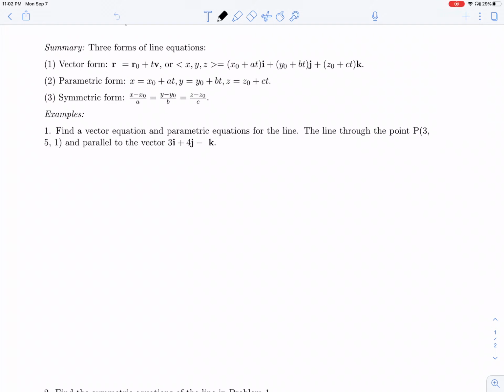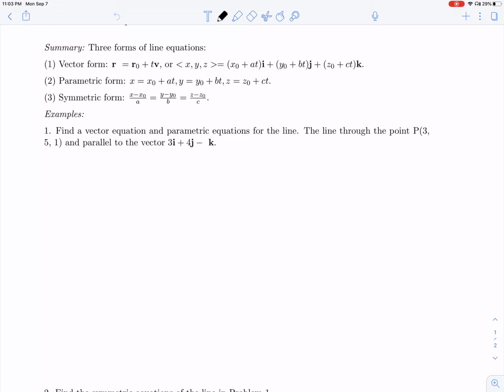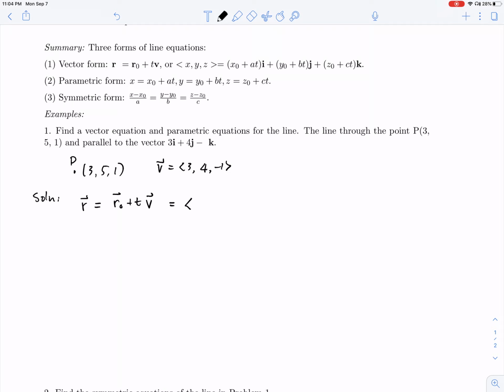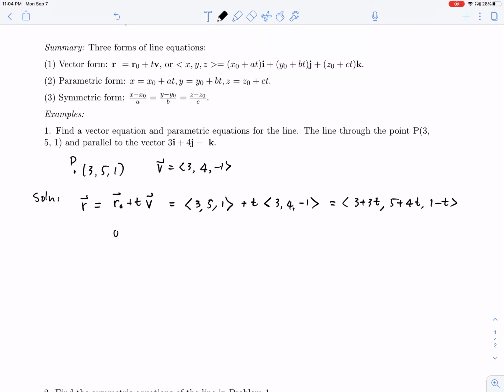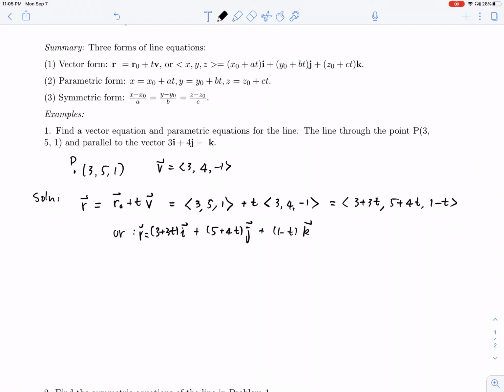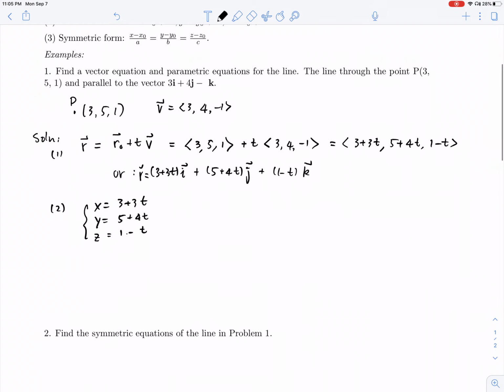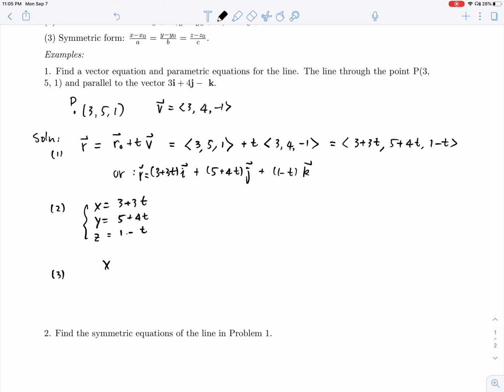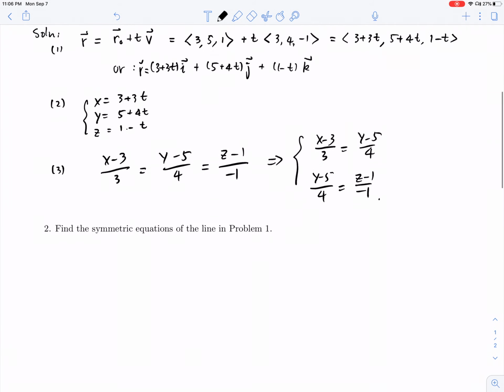Equations of Lines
Three forms of the equation  of a line in 3D